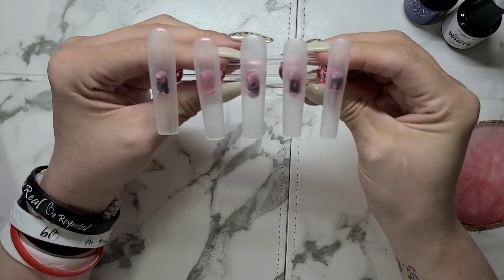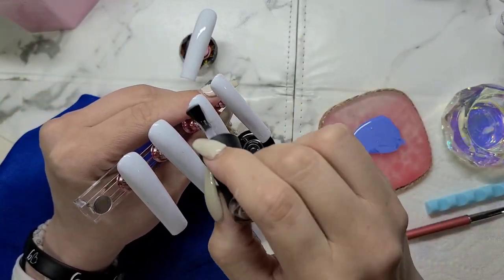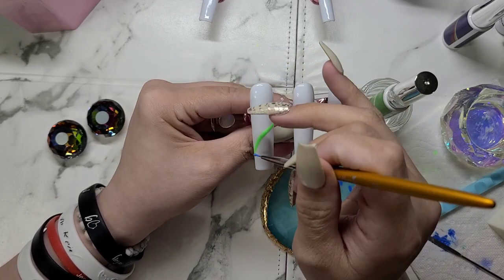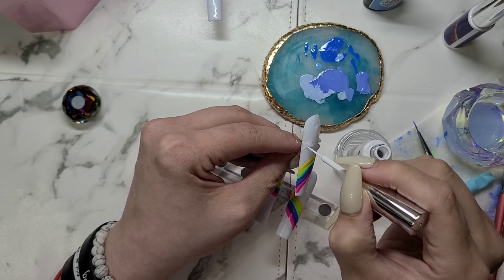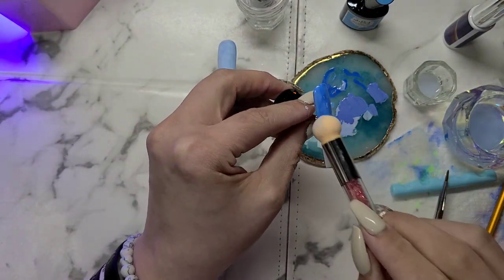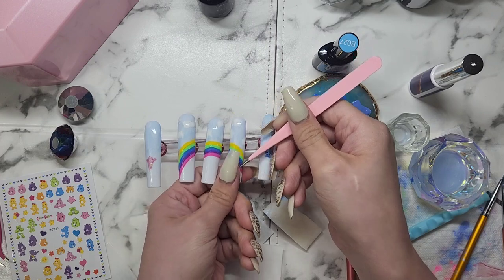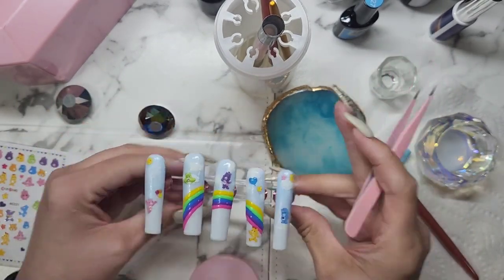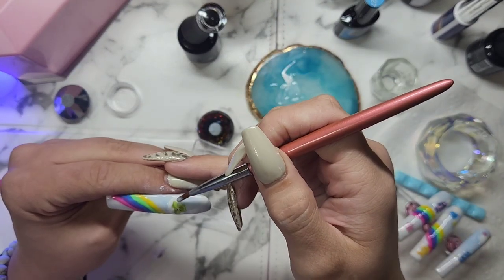Care Bear Inspired Nail Design | Cute Nail Art | Rainbow Nails 🌈 Pride Month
Hey everyone thank you so much for watching. in todays video I want to share this cute Nail design when I think Rainbows  besides after beautiful rain fall, I think carebears they shoot colors  out of there tummy that make a Rainbow  so fun, Dont forget to hit that subscribe button and give it a thumbs up if you're enjoying my content and follow me on all my social media @Bluerosenails

C$ 6.20  10%OFF | XXL Clear Square Full Cover Press On False Nail Tips Extra Long Nails Straight Shape False Tips UV Gel Manicure Tool Fake Finger

C$ 9.28  52%OFF | 12 Pcs Nail Art Brush Set Nail Art Painting Drawing Pen Builder Flat Gradient Line UV Gel Acrylic Tips Design Manicure Tools

3sheets Bear Pattern Nail Art Sticker

💌Write me or send me goodies🎁

Ontario Canada
L5B 4A7

🔹️Gellen - Bluerose
🔹️Venalisa-Bluerose333
🔹️Born pretty- Bluerose34